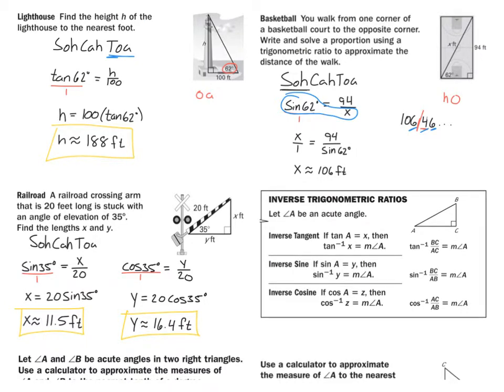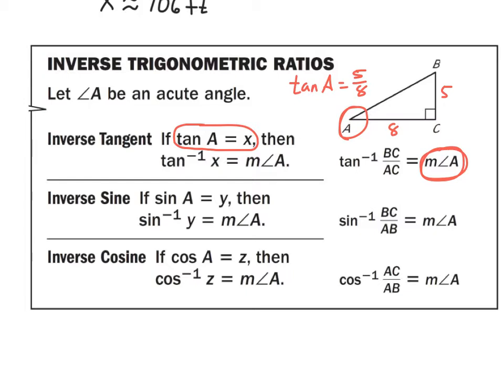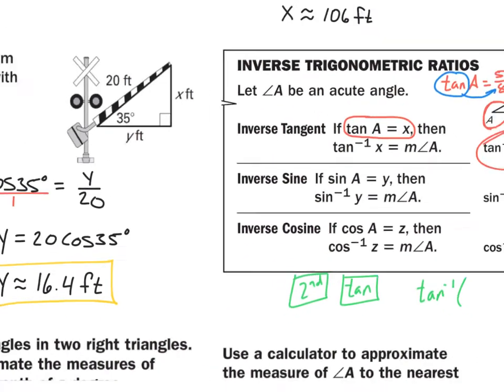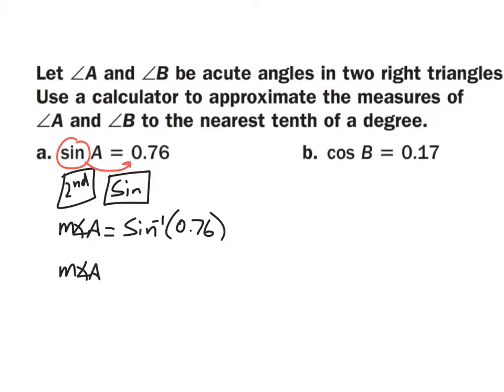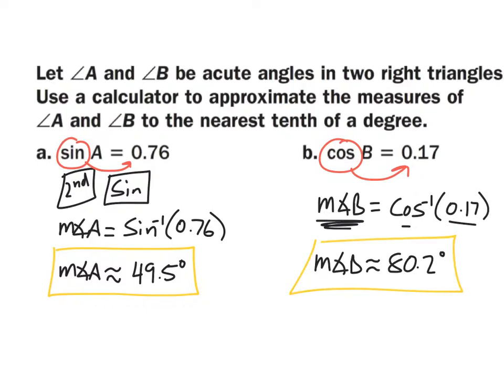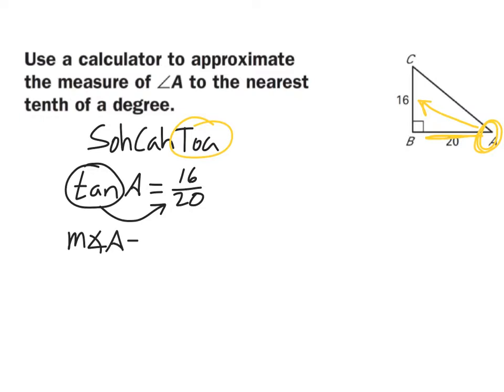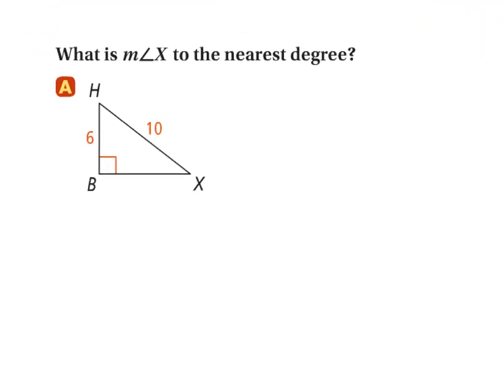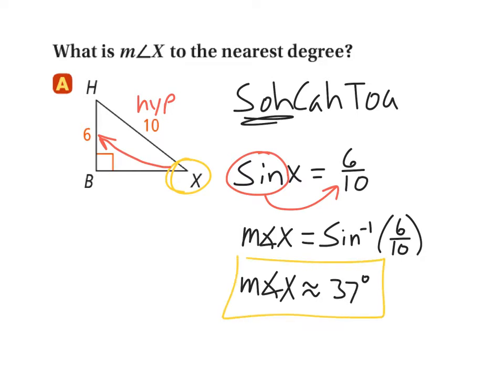Geo Sec 8.3 Day 3 Video Lesson